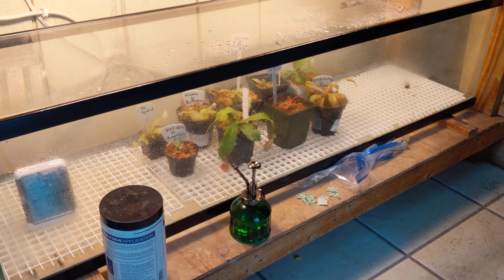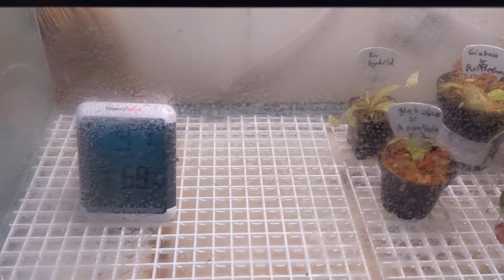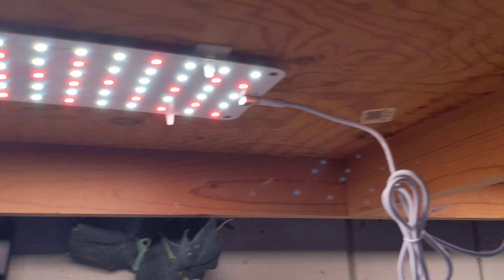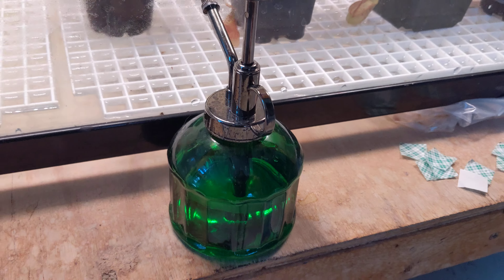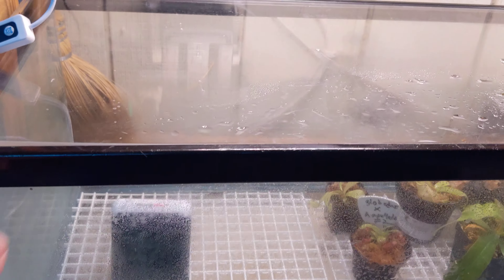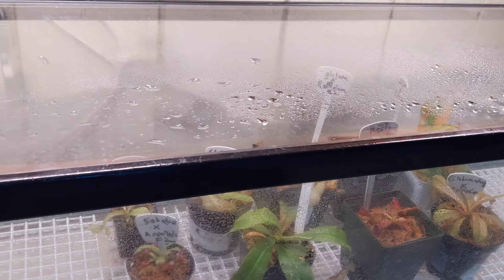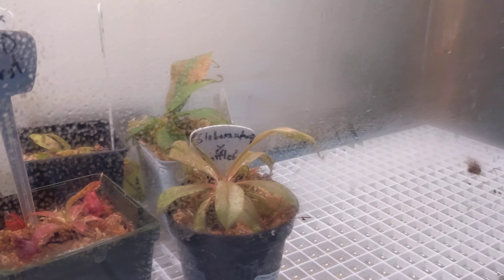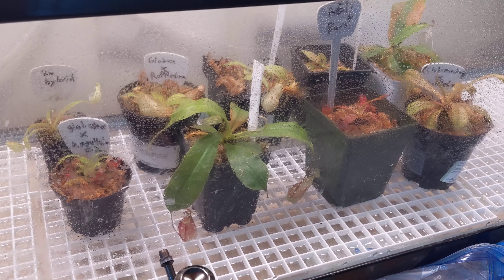55gal nepenthes tank setup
this is a retrofit nepethes inside tank setup.
located in my glass room

using regular shelf grow LEDs and manual misting